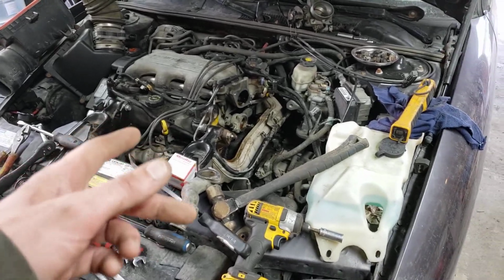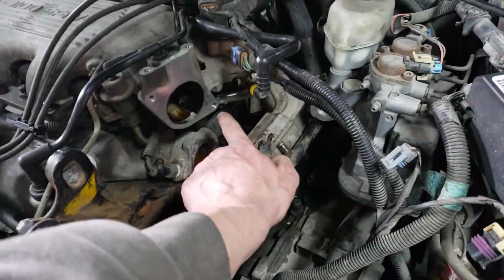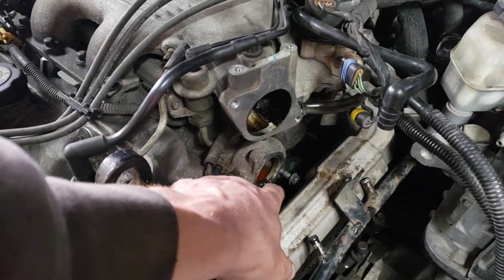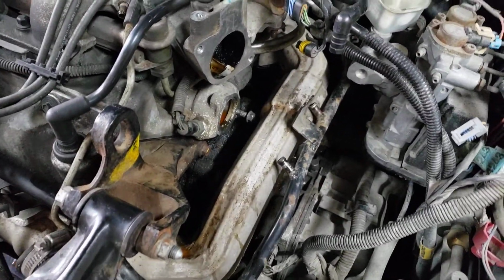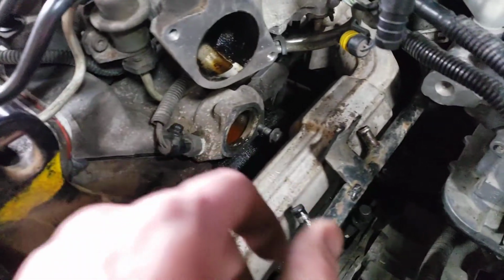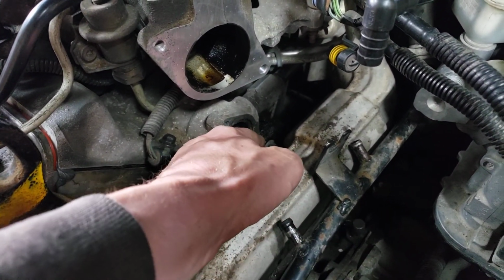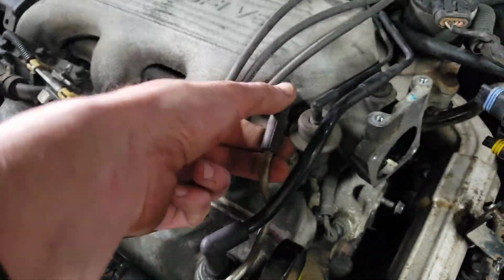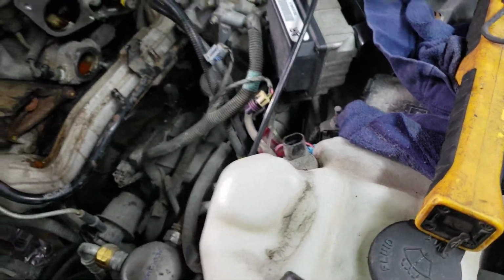How To Change 3100 Chevy Lumina Thermostat (Quickest Video)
Hey YouTube.  This will help the mechanically inclined know exactly what to do during the replacement of the thermostat on a 1997 Chevy Lumina.